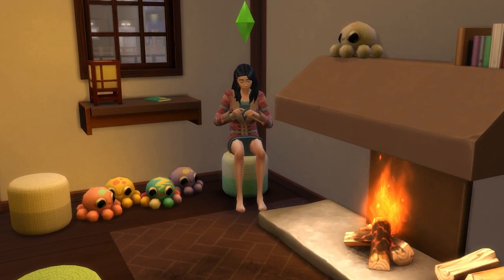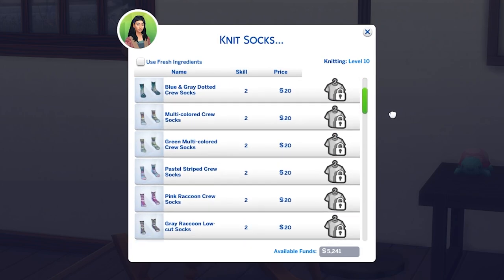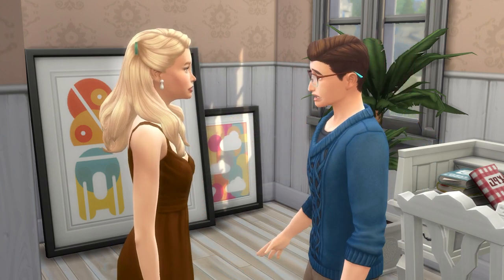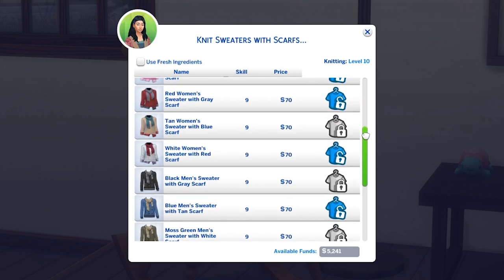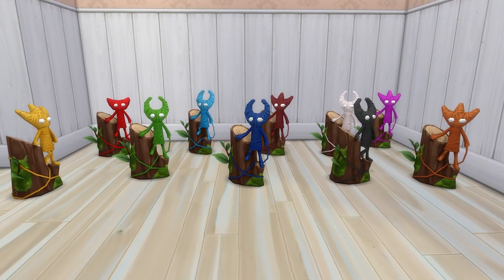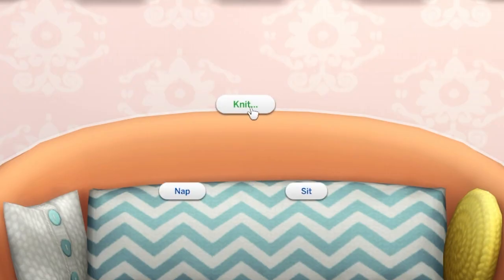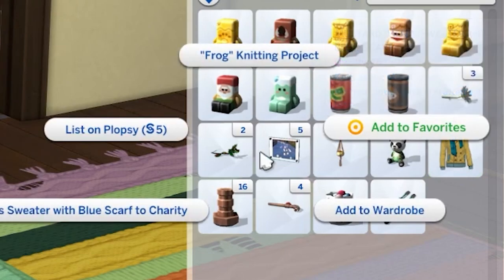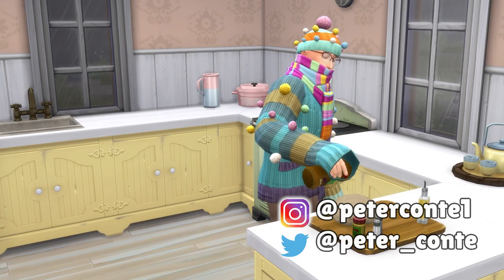Complete Knitting Skill Guide | The Sims 4 Nifty Knitting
A guide looking at the knitting skill in the Sims 4, including the basics, all of the skill level unlocks and things you can create, as well as additional information and awesome features to help you get more out of the skill.

In addition to looking in depth at the gardening skill in the base game, this guide will also look at how Seasons and Cottage Living impact on the gardening skill.